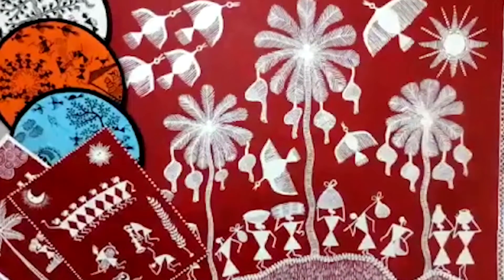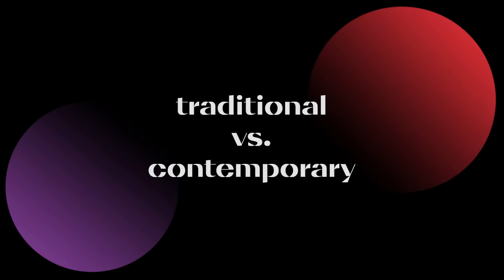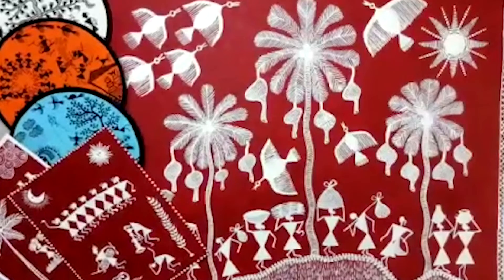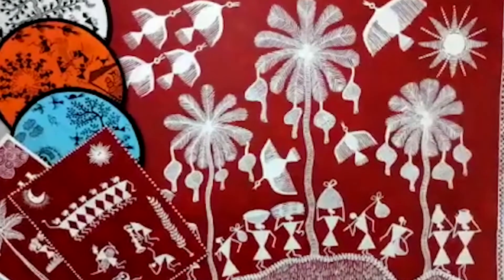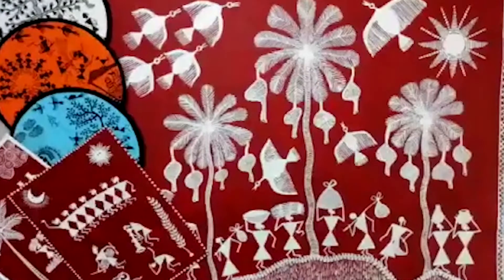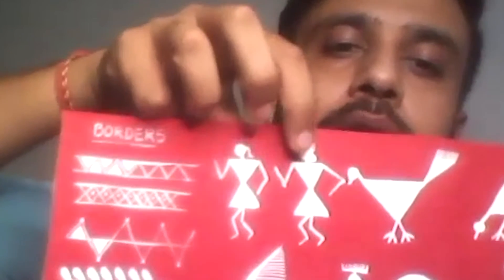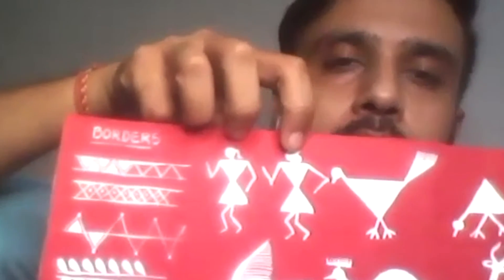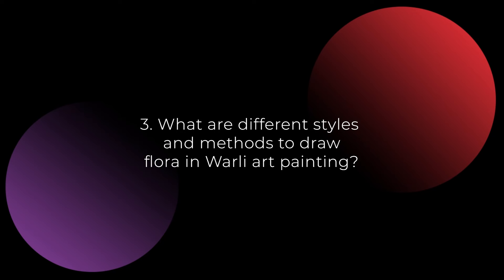Warli Art Workshop: Unlock the Beauty and Heritage of Indian Folk Art with Mayank Gupta!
Welcome to a mesmerizing Warli Art Workshop led by the talented artist, Mayank Gupta! Immerse yourself in the captivating world of traditional Indian folk art as Mayank guides you through the fascinating history, techniques, and symbolism of Warli Art. Originating from the Warli tribe of Maharashtra, India, this art form features intricate geometric shapes, rhythmic patterns, and depictions of daily life and nature.

Whether you're a seasoned artist or a beginner exploring different art forms, this workshop offers a unique opportunity to tap into your creativity. Mayank will provide you with a deeper understanding of the cultural significance and heritage behind Warli Art, unraveling the hidden meanings behind the symbols and motifs used in this art style.

With Mayank's expert guidance, you'll learn essential Warli Art techniques, including brush strokes, line work, and composition. Through hands-on practice and personalized feedback, you'll refine your skills and develop your own distinctive Warli-inspired masterpiece. Whether you choose to paint on canvas, paper, or any other surface, you'll have the chance to create stunning Warli Art that truly reflects your artistic expression.

By the end of the workshop, not only will you have created a beautiful Warli masterpiece, but you'll also have gained a profound appreciation for this ancient art form. Your artwork can serve as a centerpiece in your home or a heartfelt gift for loved ones.

Don't miss this opportunity to join Mayank Gupta's Warli Art Workshop and embark on a journey of creativity and cultural exploration. No prior experience is necessary; all you need is enthusiasm and a willingness to learn.